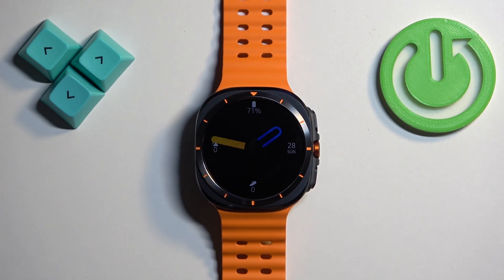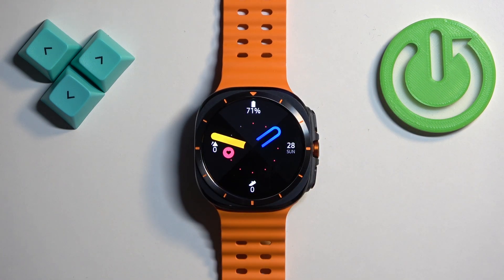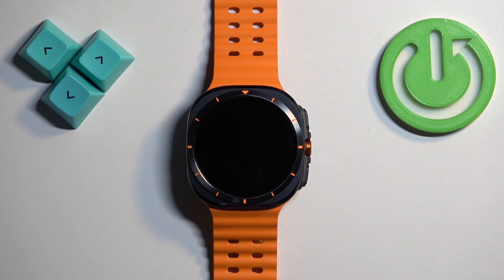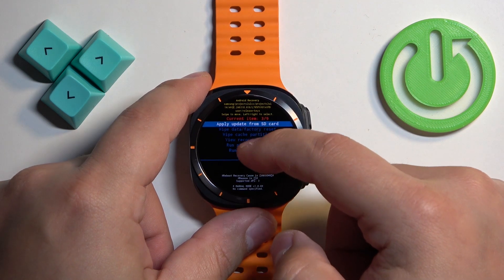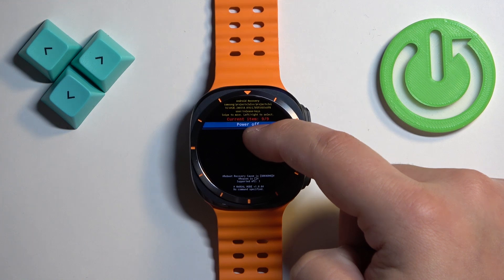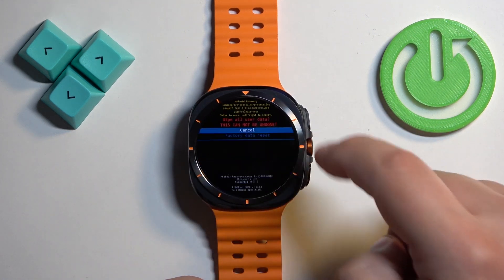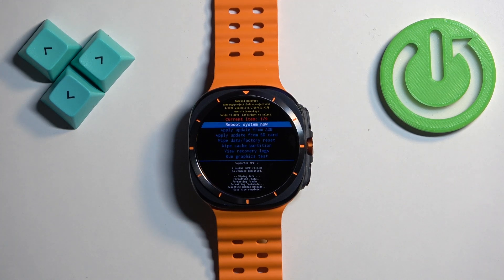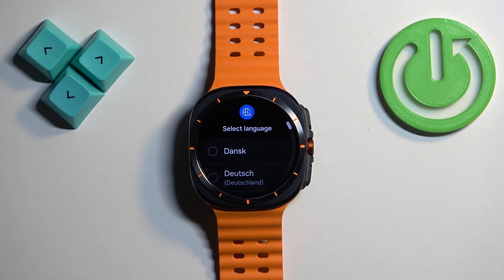Samsung Galaxy Watch Ultra: How to Use the Factory Reset Recovery Menu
Need to access the factory reset recovery menu on your Samsung Galaxy Watch Ultra? This video walks you through the process of entering the recovery menu to perform a factory reset, a crucial step for troubleshooting or preparing your device for a fresh start. Learn how to navigate this menu to restore your watch to its original settings effortlessly, ensuring your Galaxy Watch Ultra is ready for a clean slate.

Questions:

How do I access the factory reset recovery menu on my Samsung Galaxy Watch Ultra?
What are the benefits of using the recovery menu for a factory reset?
Will entering the recovery menu delete all my data on the Galaxy Watch Ultra?
Can I use the recovery menu to fix software issues on my watch?
What should I do if my Galaxy Watch Ultra doesn’t respond when trying to access the recovery menu?